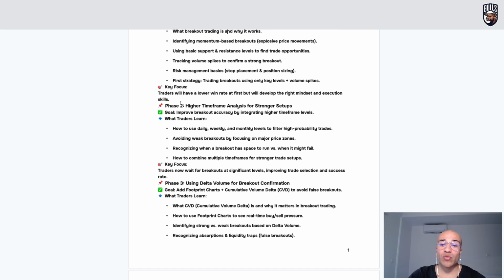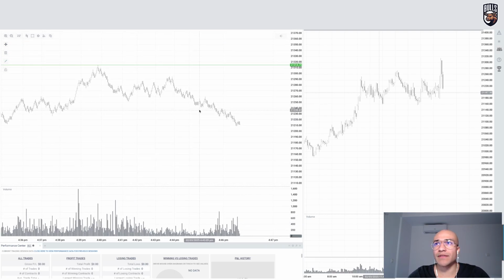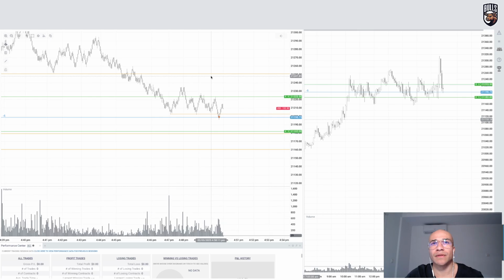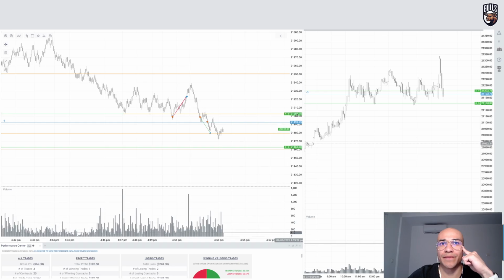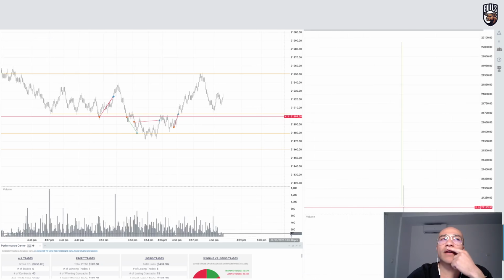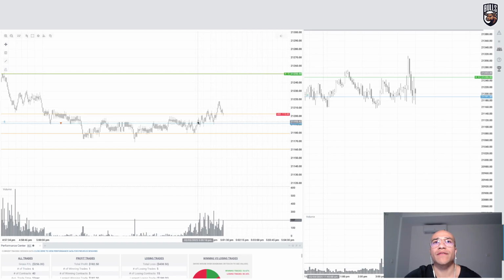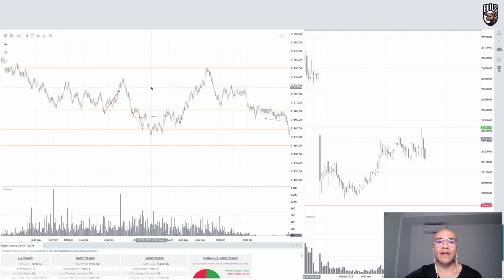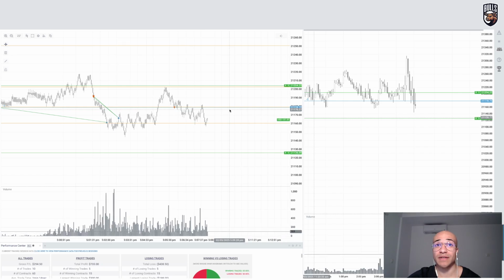Prop Firm CEO Passes His Own Challenge Account! (Day 5)